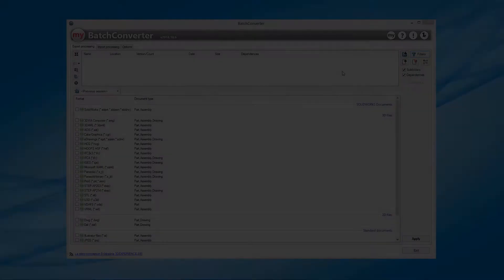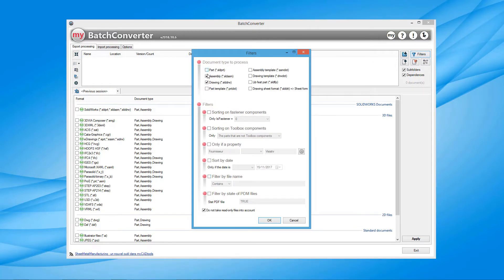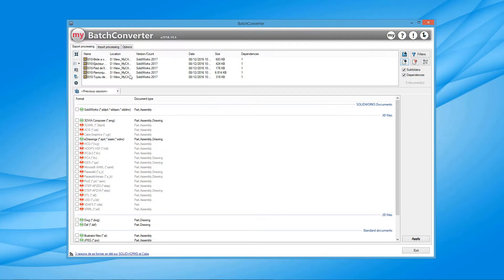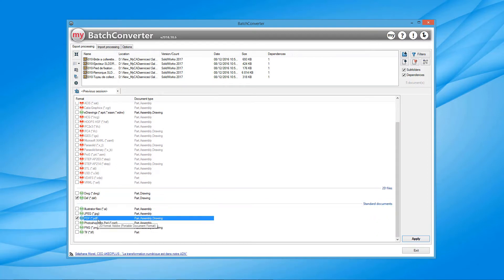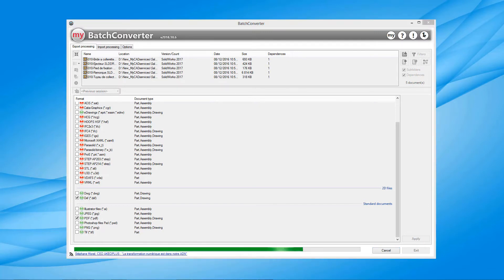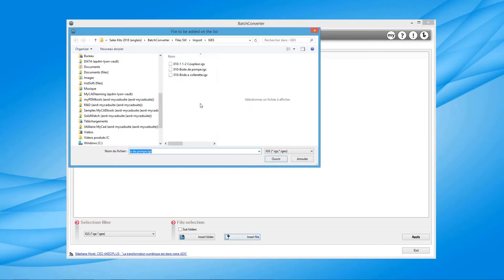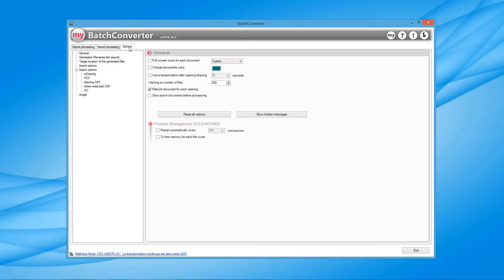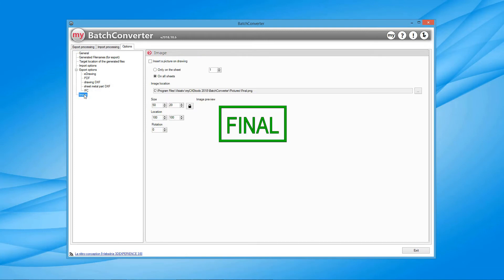How to use myCADtools BatchConverter for SOLIDWORKS